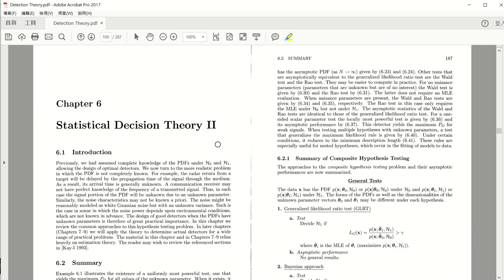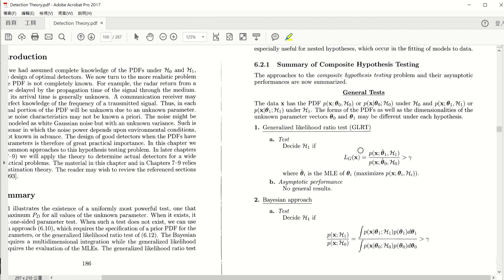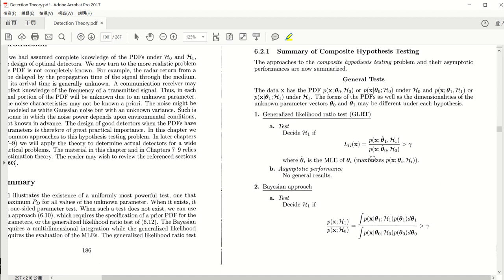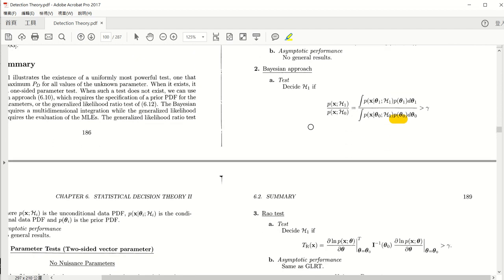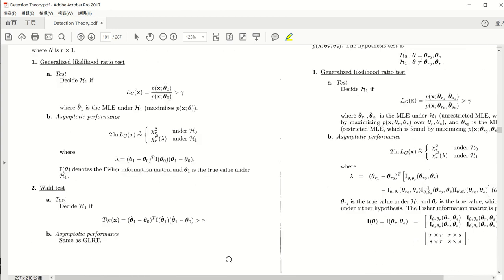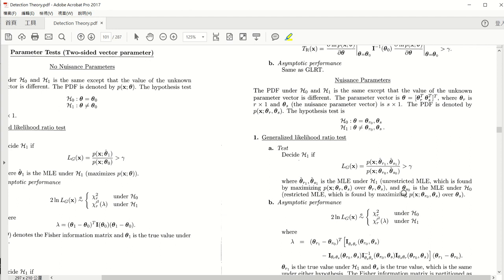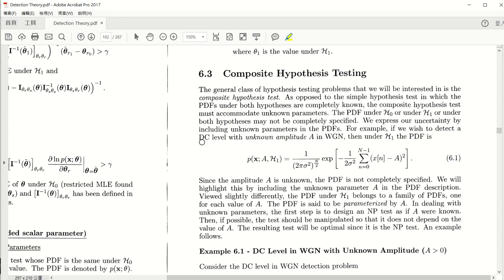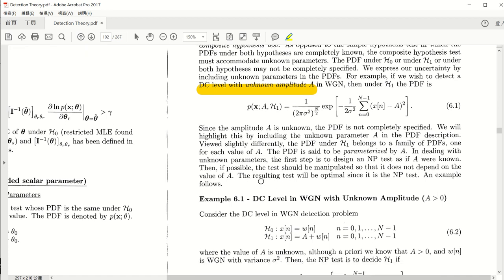NTHU COM 5232 Detection and Estimation Theory 2023 Week 7 part 3